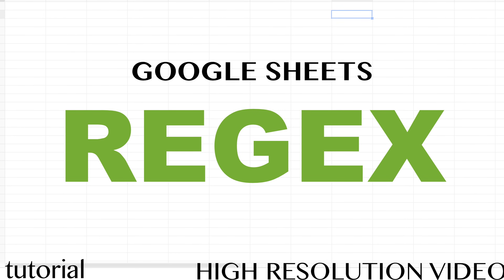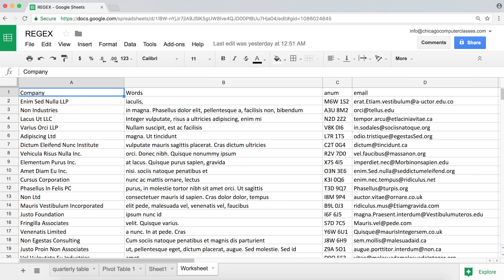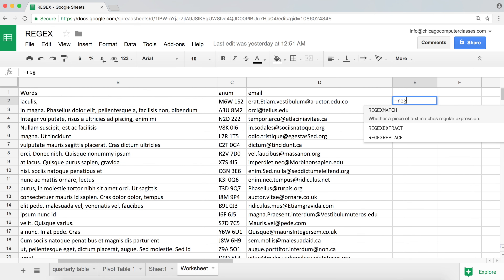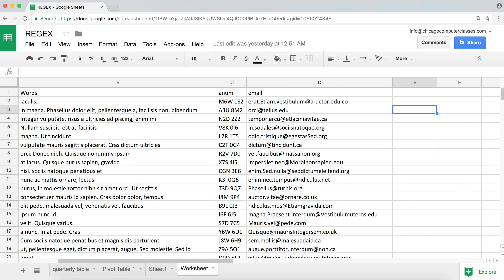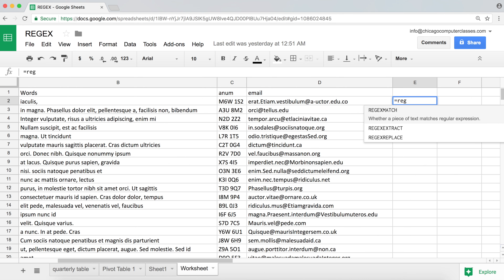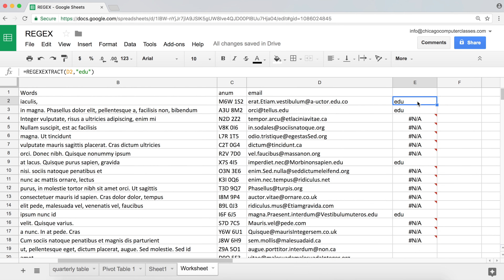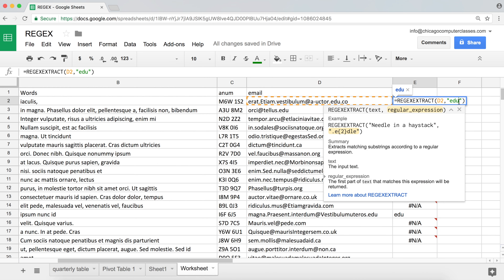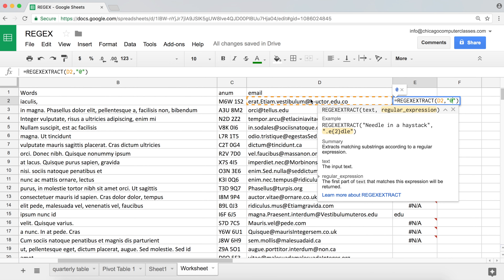Google Sheets - RegEx REGEXEXTRACT, Functions Exctract, Replace, Match Tutorial - Part 1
Video tutorial series about Google Sheets RegEx functions, how to work with text suing REGEXEXTRACT, REGEXMATCH, REGEXREPLACE functions. You will learn all the basics of regular expression, how to extract text using REGEXEXTRACT, how to replace text using REGEXREPLACE, how to make logical tests and use it for conditional formatting using REGEXMATCH. Unfortunately these functions are not available in Microsoft Excel.